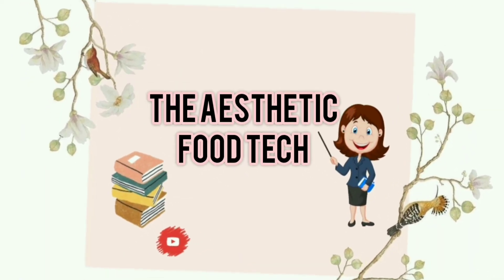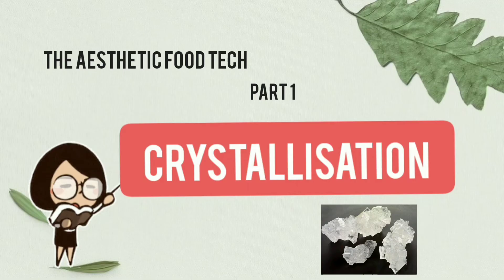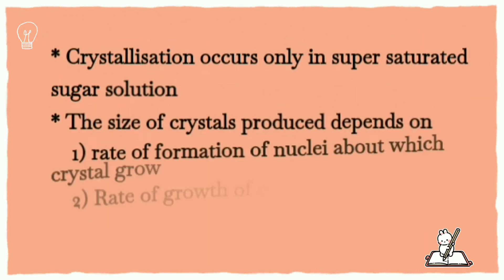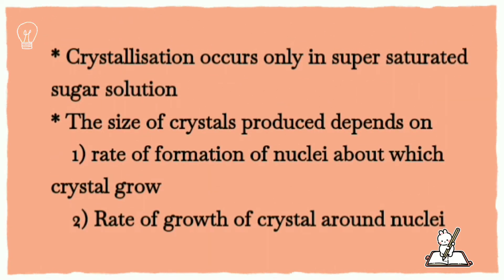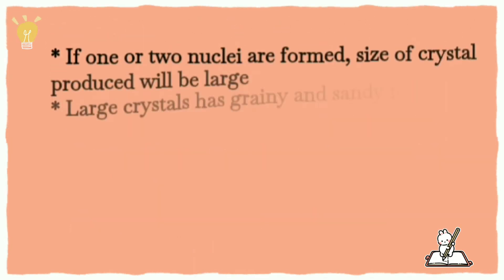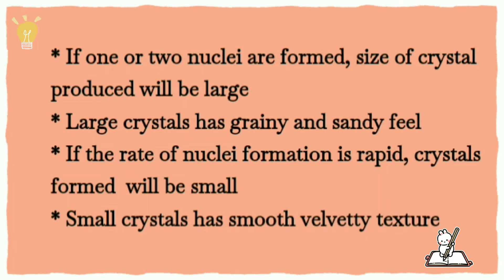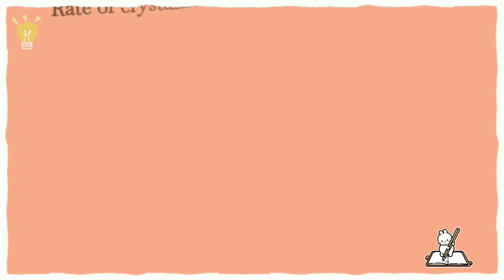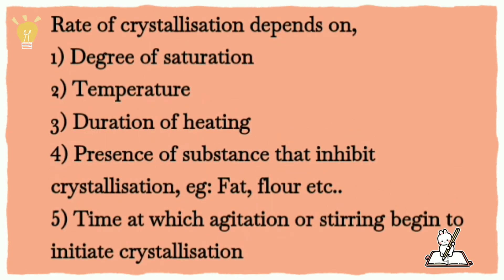Crystallisation | Food science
Hello guys.
Here is our video about crystallisation. Hope it will help you. I had given you the simplest notes. So study well🥳